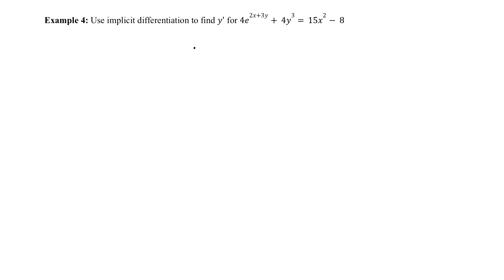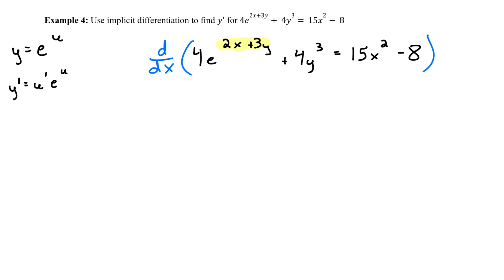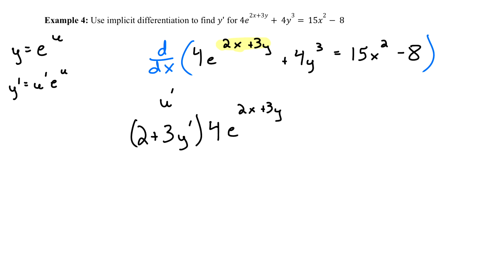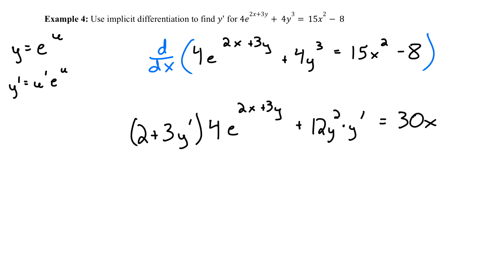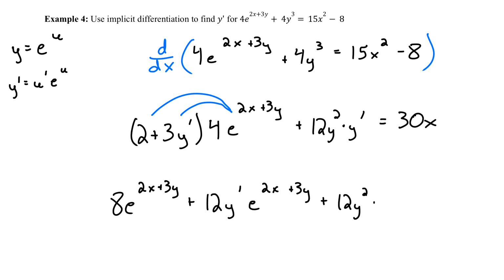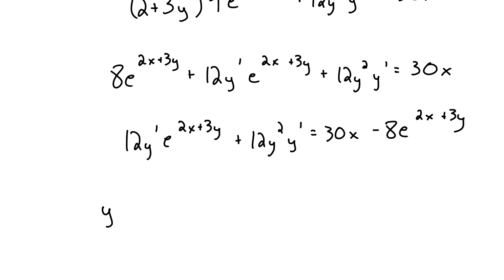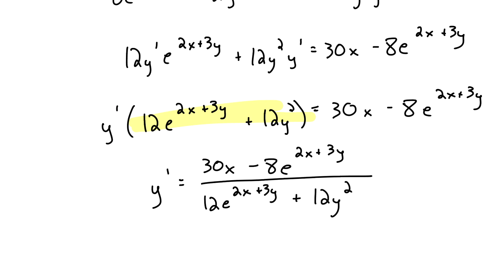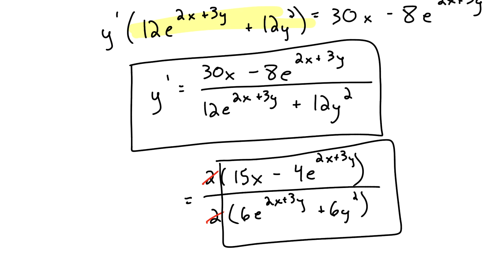3 5 example 4